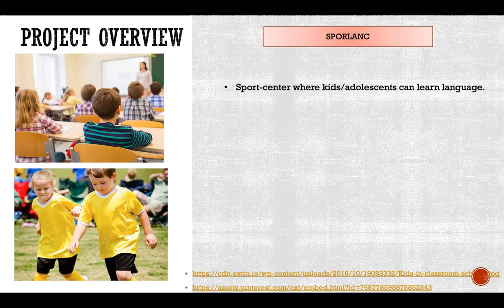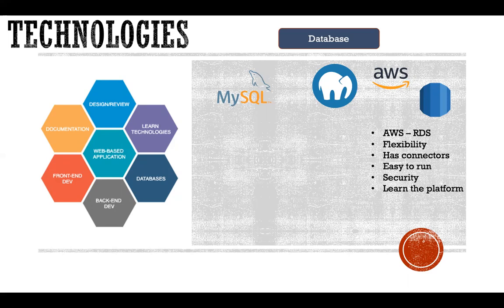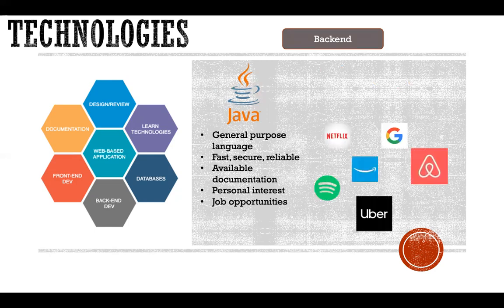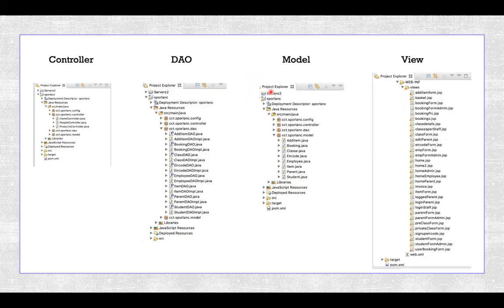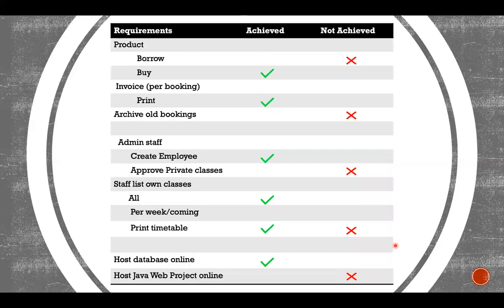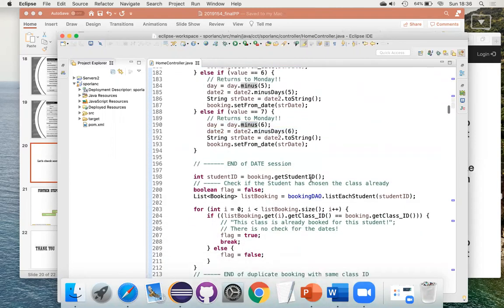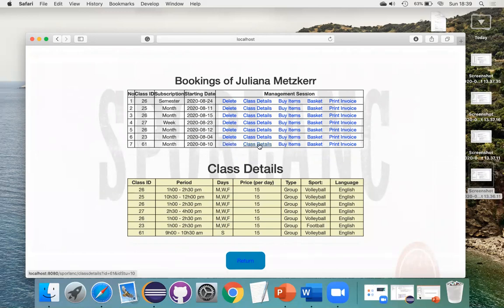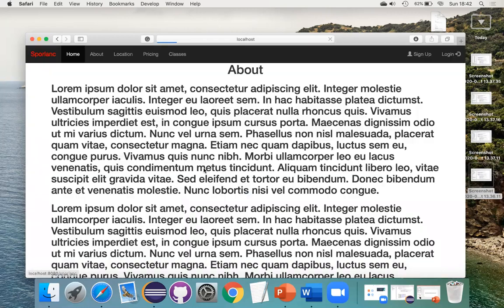Final presentation of Guided Technology Project. Sporlanc - 2020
The final requirement to graduate into the course Higher Diploma in Science in Computing.